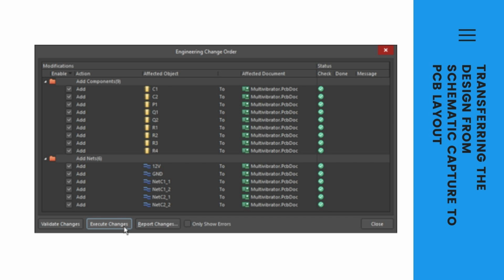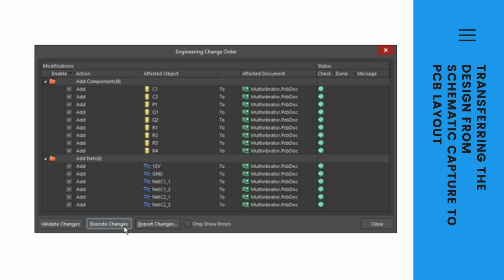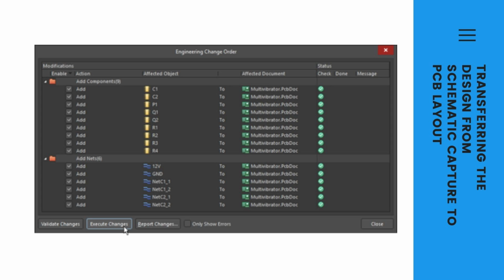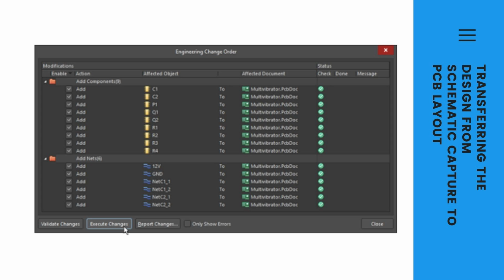Transfer a PCB Design to Fabrication: Altium Layout to Physical Board Guide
How to Transfer the Design from PCBA Layout
A PCB layout provides the design for how nuts, bolts, resistors, capacitors, and other components are positioned on a circuit board. You can use the PCB layout as-is or have it transferred onto a piece of PCB material so that you can assemble your own circuit board. Here is how to transfer the PCB layout into physical form using copper clad board material.

In this video, we will show you how to transfer the design from the PCBA layout. You can use our PCB design software and simply import your PCB layout into the software. Once the design is imported, you can export it as a Gerber file or save it to an STL file for 3D printing.